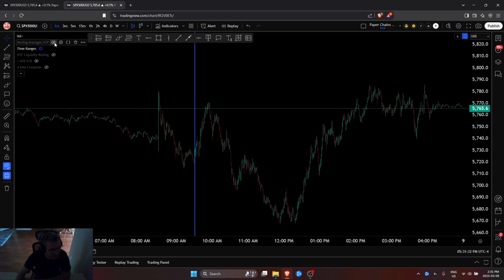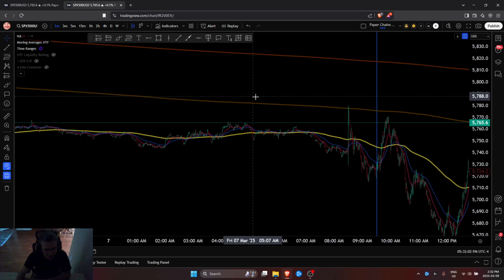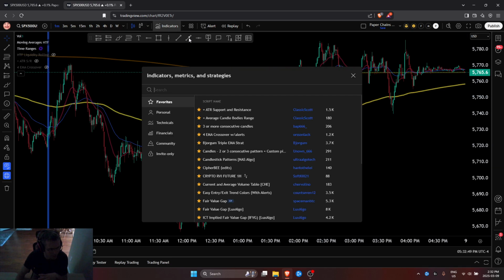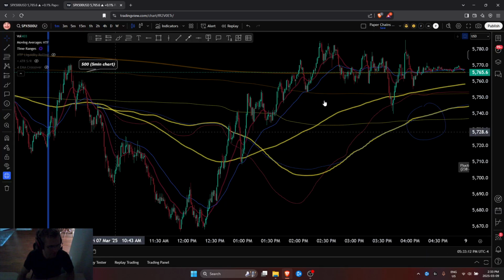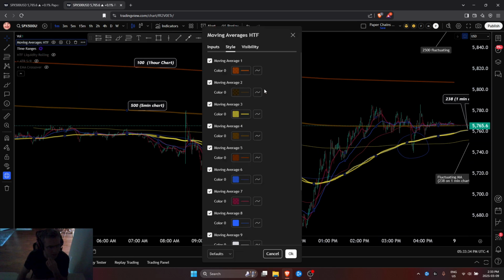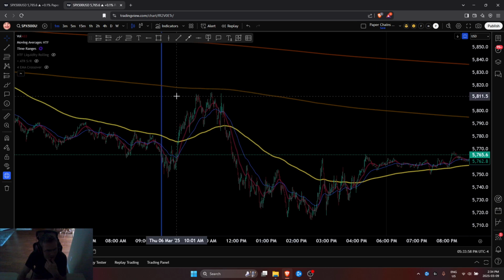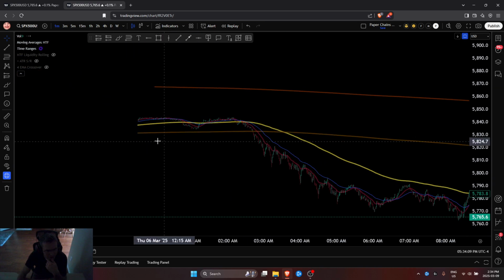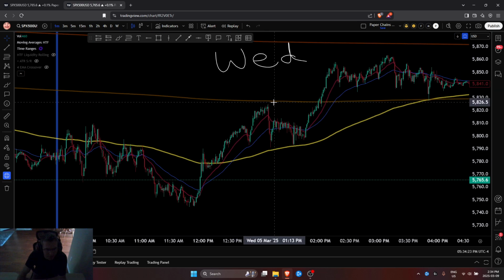STATIONARY moving averages!!! Boost certainty and explode your probabilities!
This find has been one of the best for me and its so simple,, using moving averages that DONT CHANGE when you change timeframes!!!

THEY DONT CHANGE!!! SIMPLE and beautiful.

Hope it helps guys, please donate if this helps you find success.